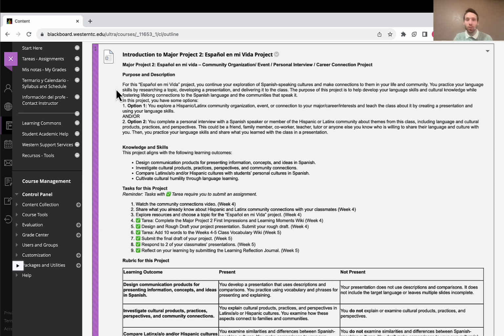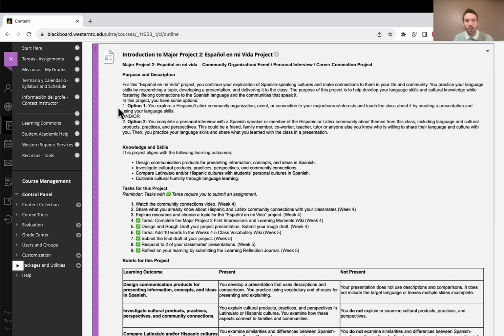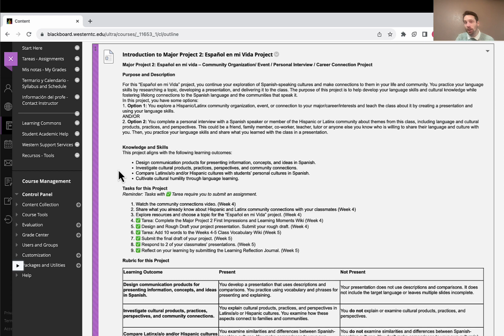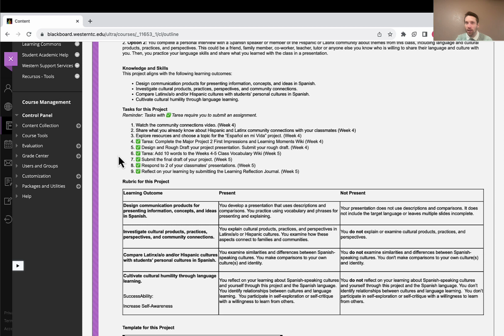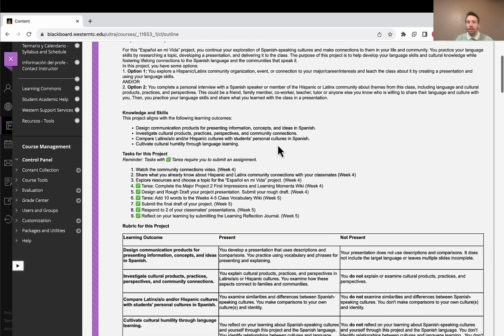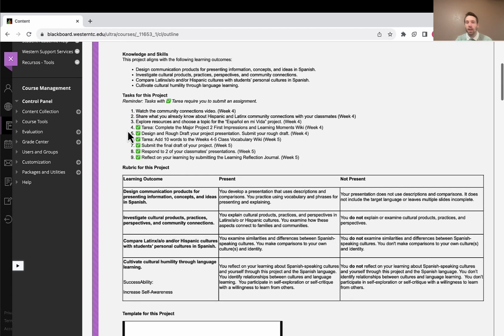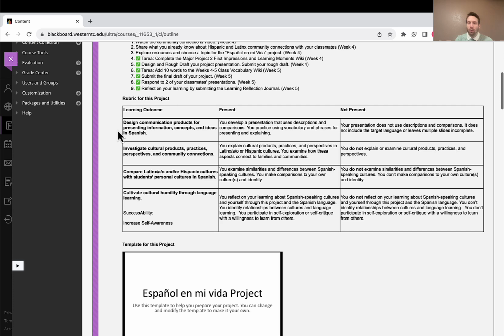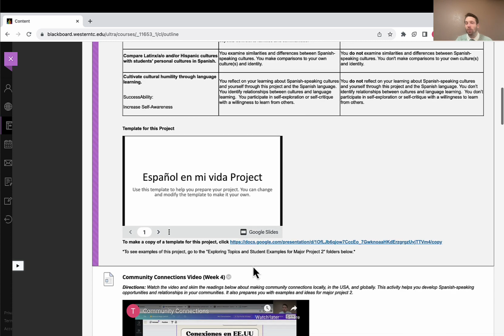Spanish in my life project